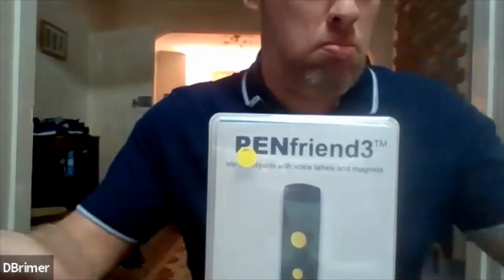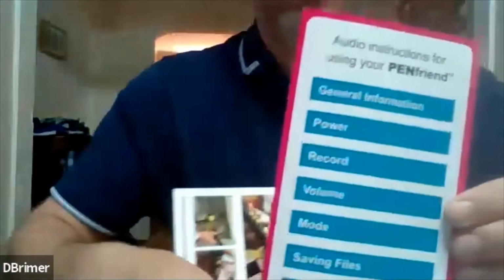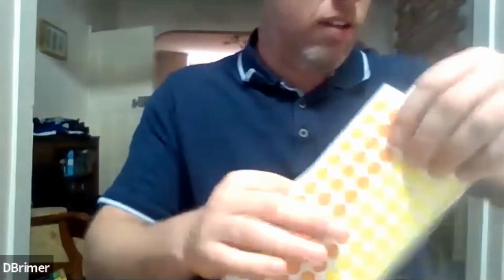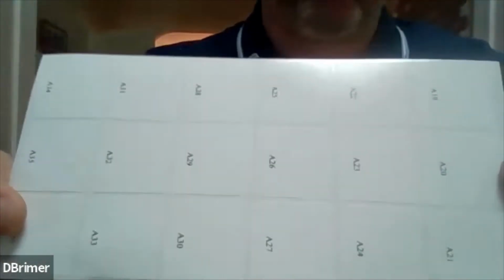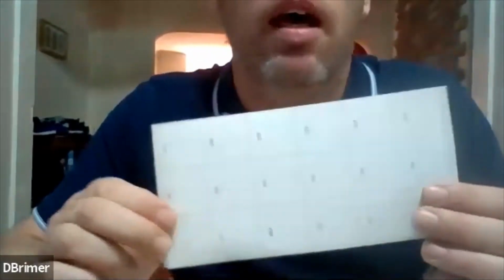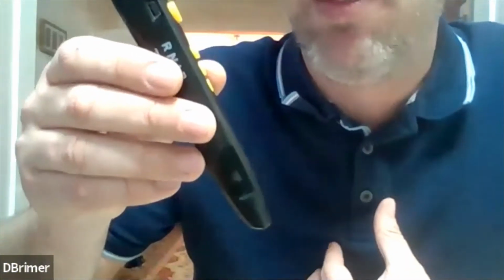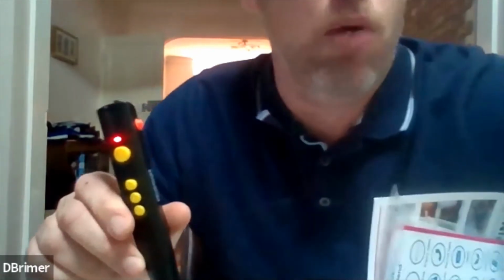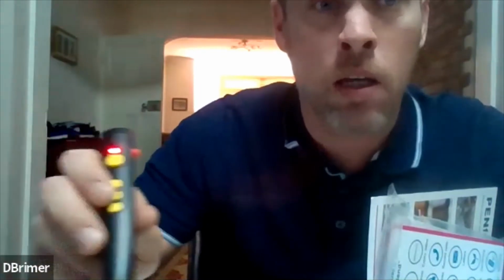Galloway's Wow Wednesday: RNIB PenFriend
David from RNIB talks us through the RNIB PenFriend 3.